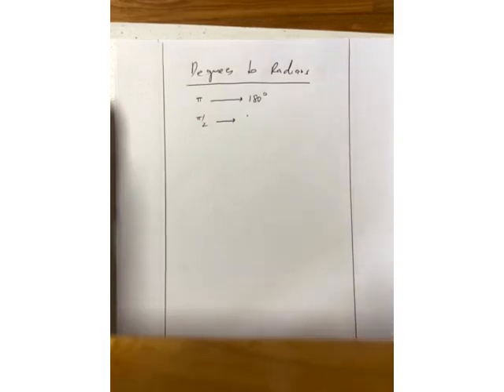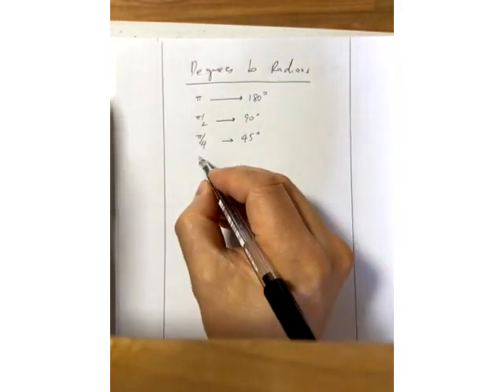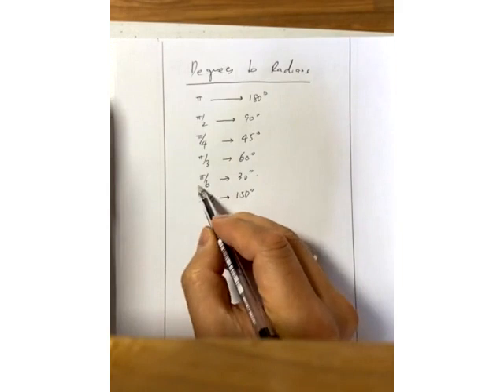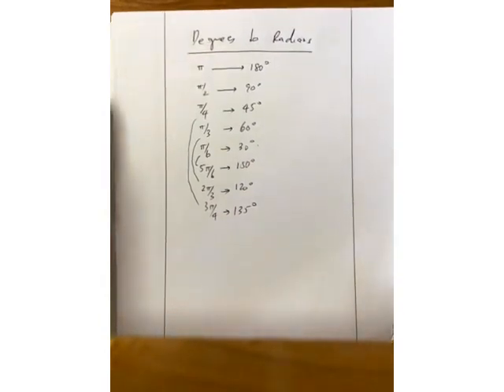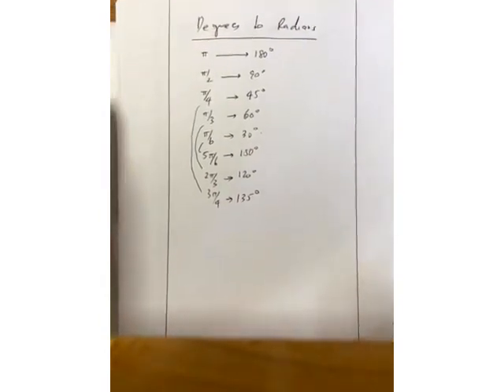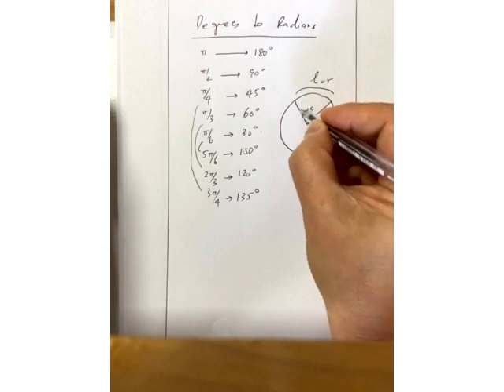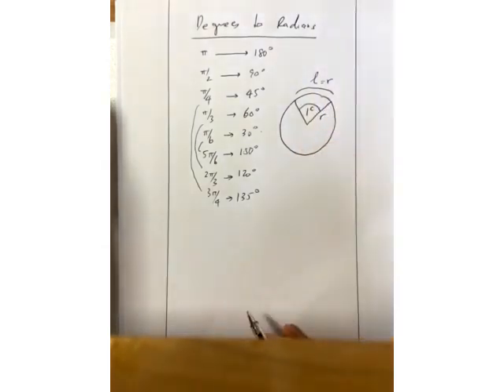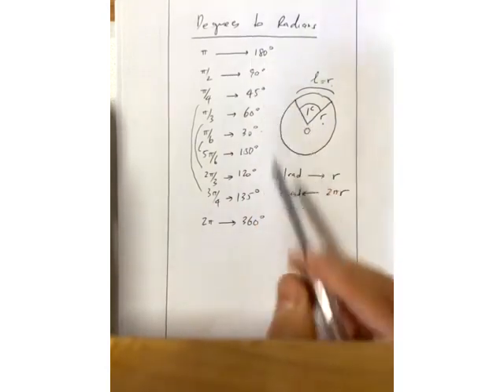yr11 MA whats a radian